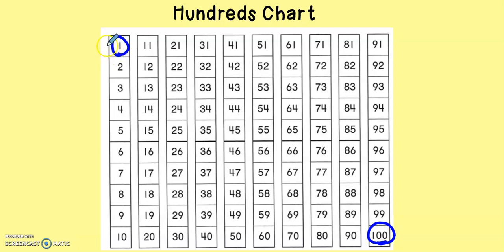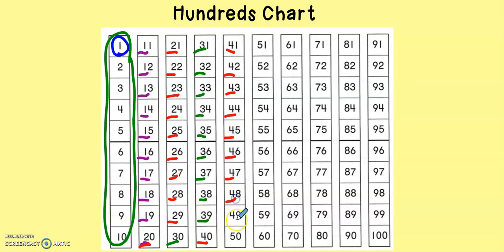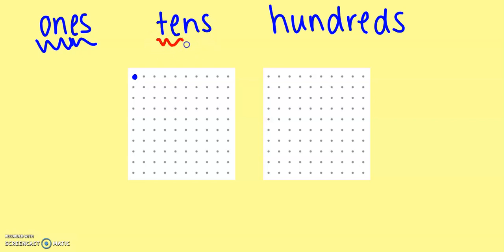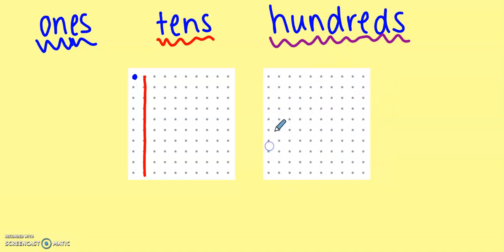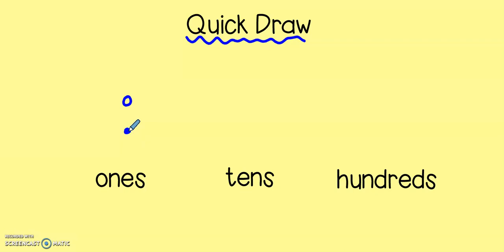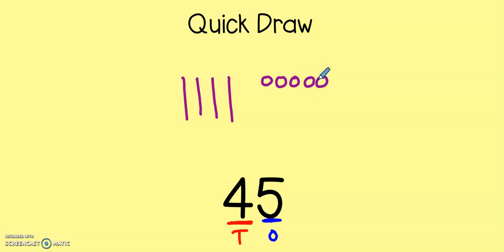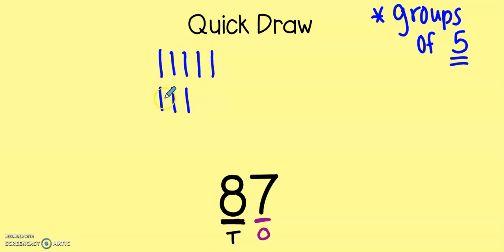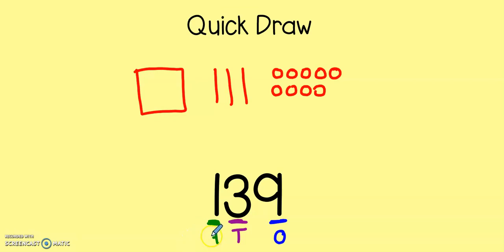Math Expressions Grade 2 Unit 2 Lesson 1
Math Expressions
Grade 2